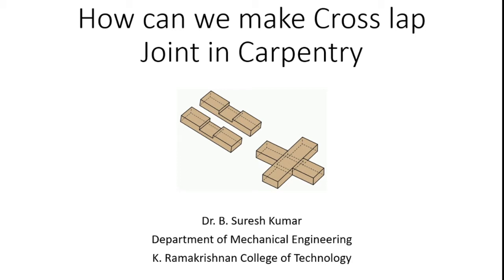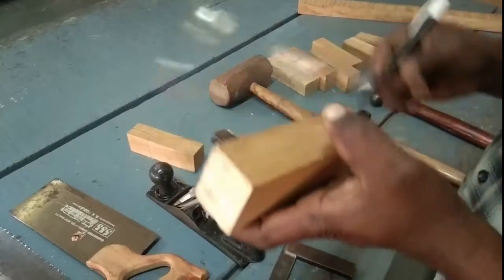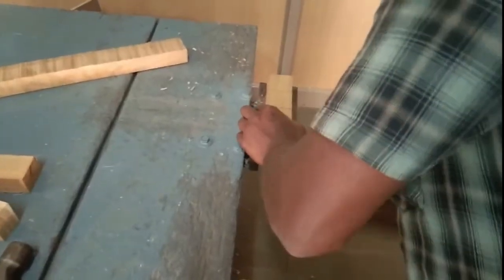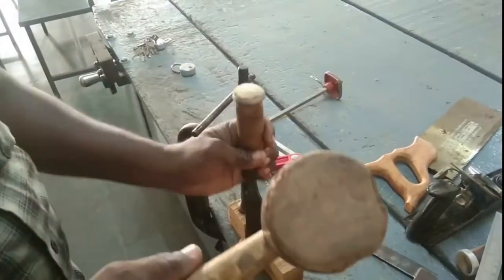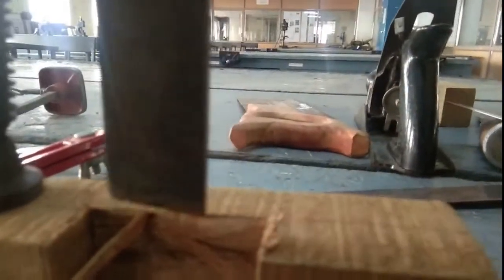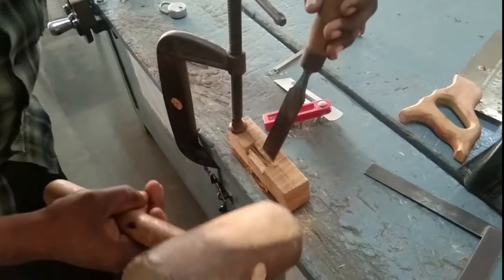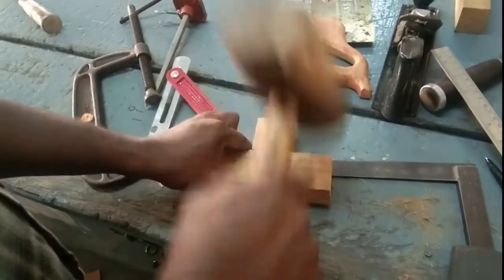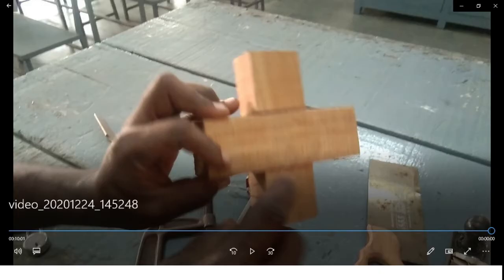How can we make Cross Lap Joint in Carpentry Lab?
Carpentry Cross Lap Joint